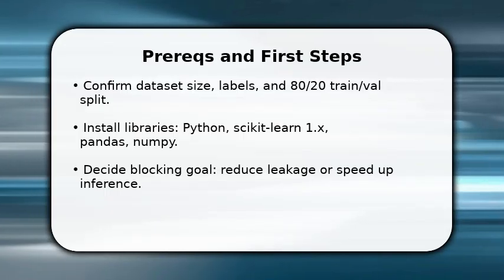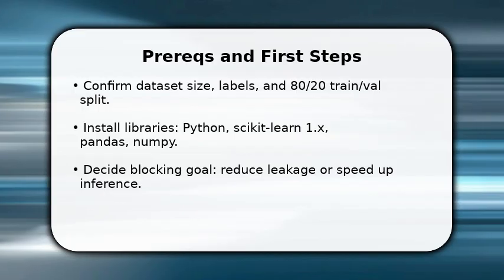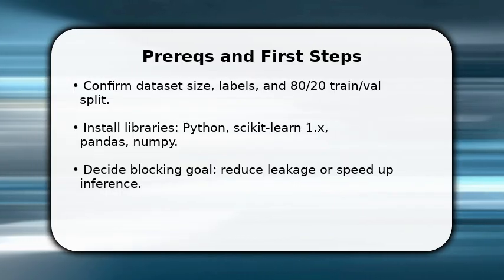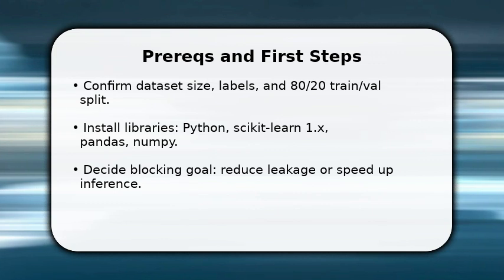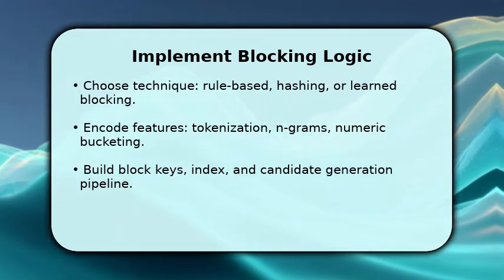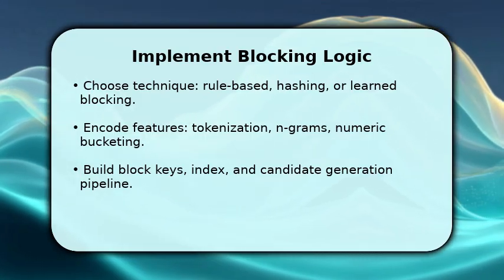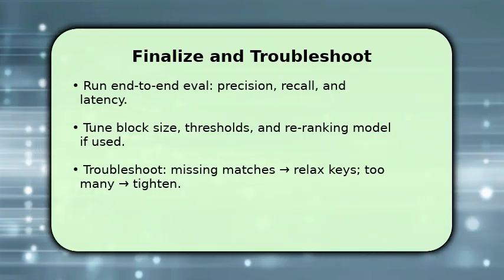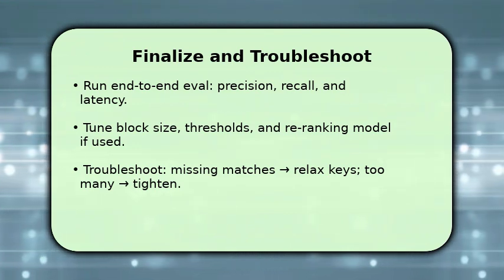How to Block in Ml - Step by Step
How to Block in Ml - Step by Step | 🔒 Surfshark VPN Deal — Stay private and secure. $1.99/mo + 3 Months Free ▸

Learn the essential techniques for blocking in while playing ML, including positioning your body and hands correctly. This step-by-step guide will take you through mastering block plays to enhance your game strategy.

block play, ML (Mahjong),